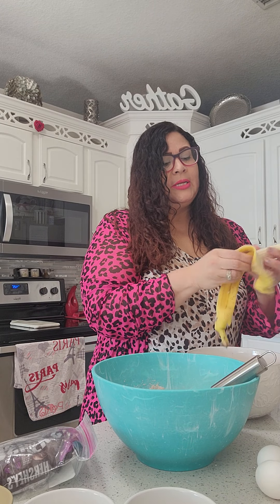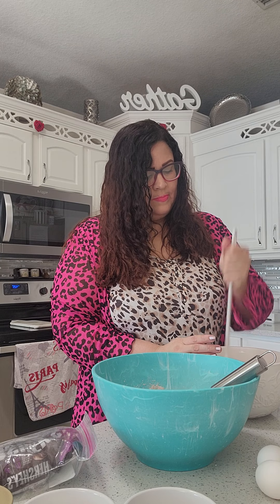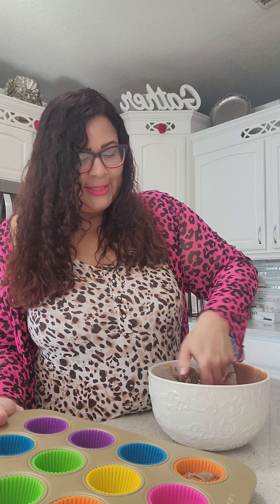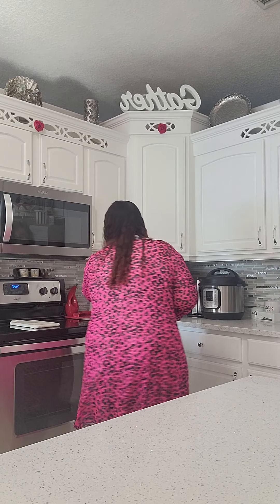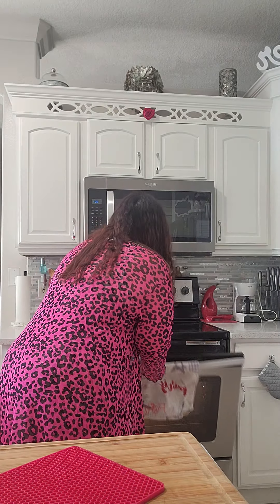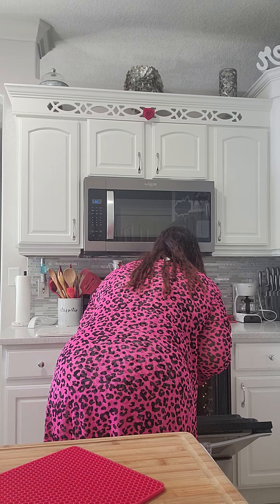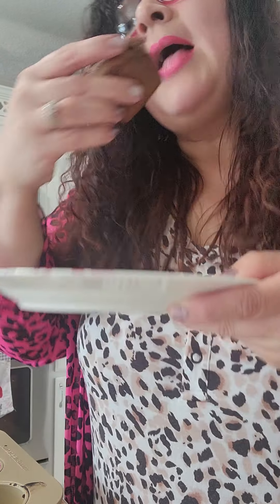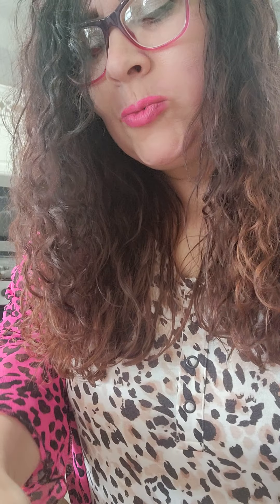chocolate chip banana muffins created by me! sarahi ingold my very first baking invention.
My very  1st baking experiment in my kitchen. The end of the video shows chocolate all over my teeth... L o l